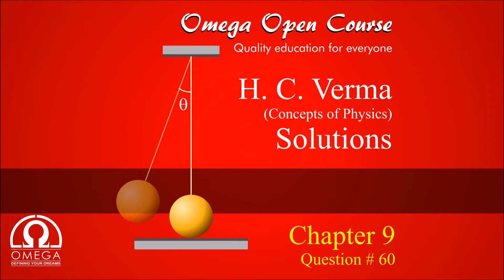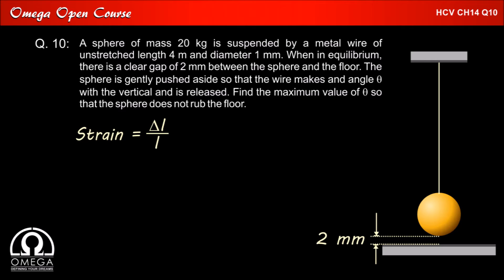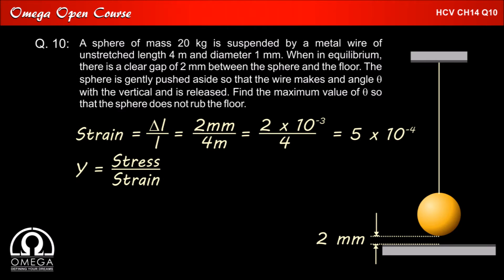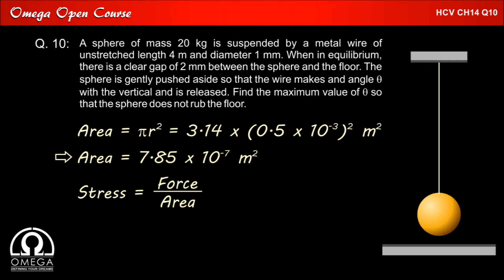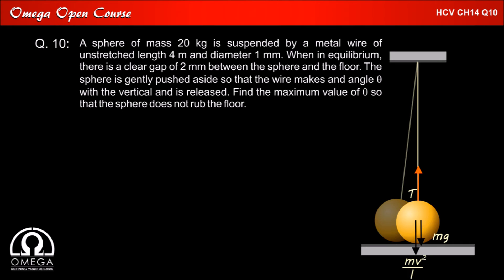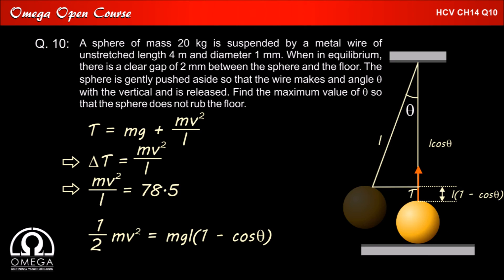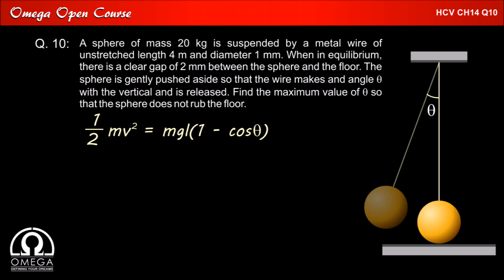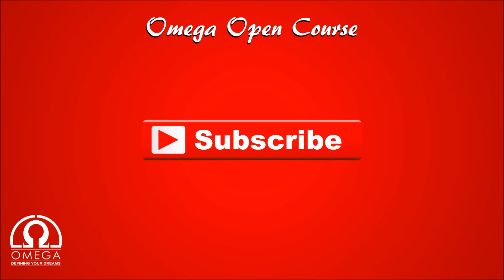H. C. Verma Solutions - Chapter 14, Question 10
To browse chapter wise solutions see playlists. To request solution of any question from H. C. Verma book, just post question number and chapter number in comments below.